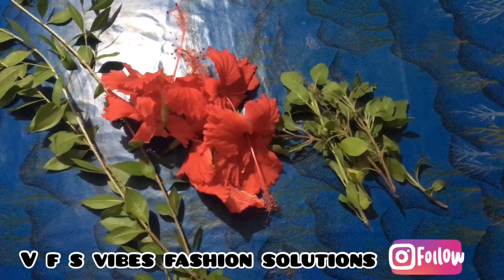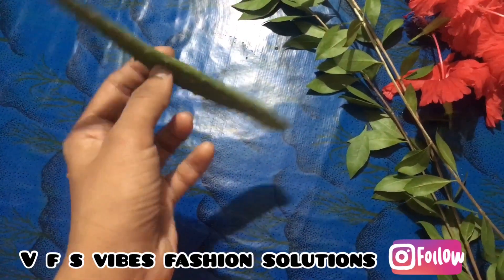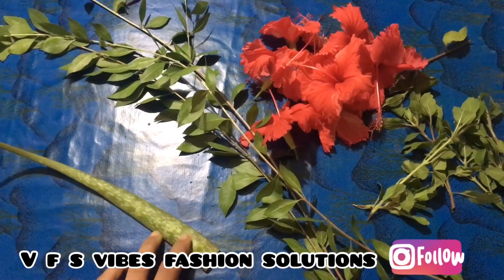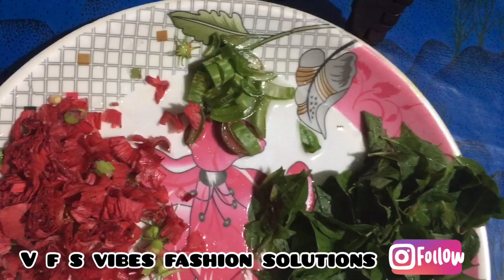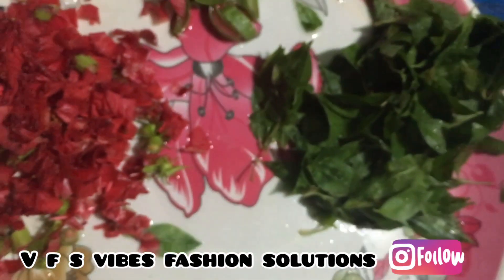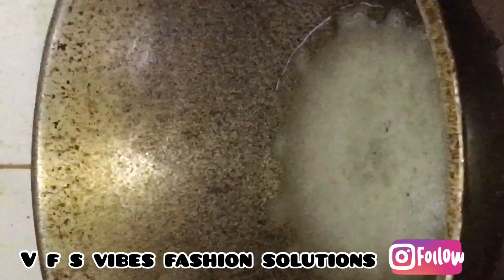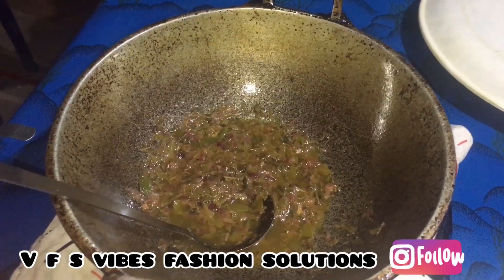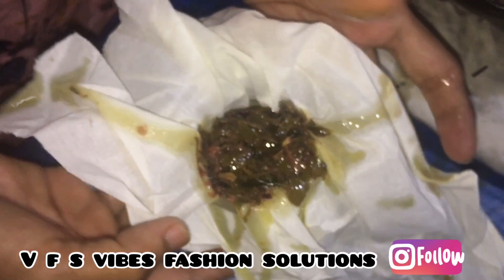Home made hair oil for healthy hair🥰🥰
Hellooo cutieeezzzzZzz😘😘😘😘
Welcome to my Chanel 🤗
Iam back with another vedio☺️